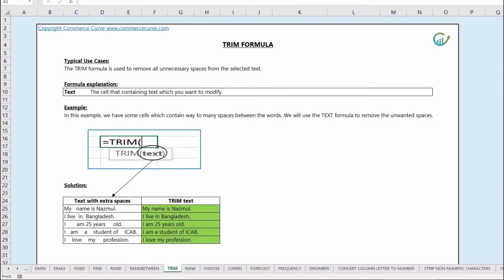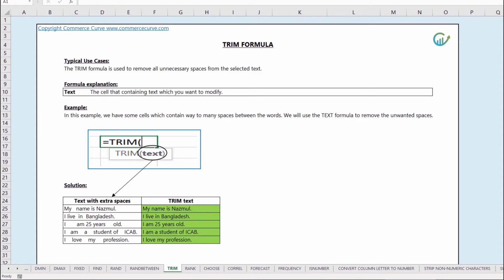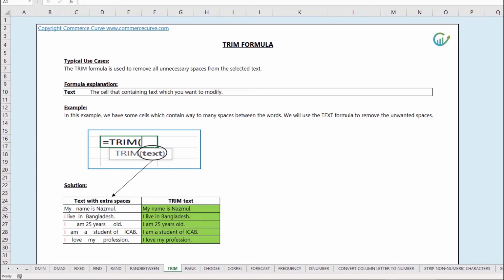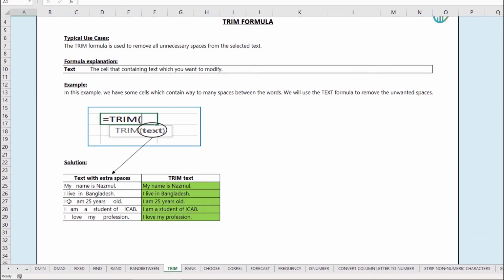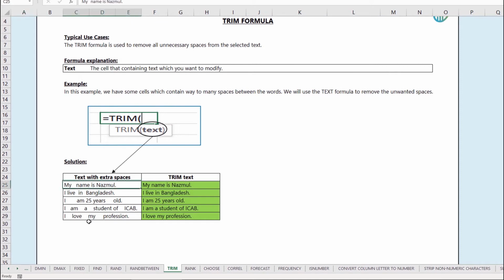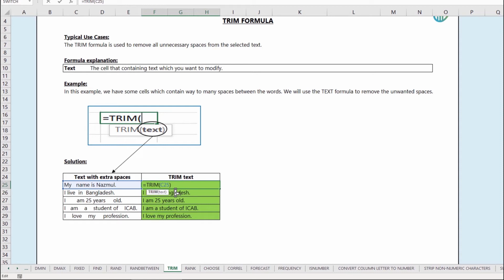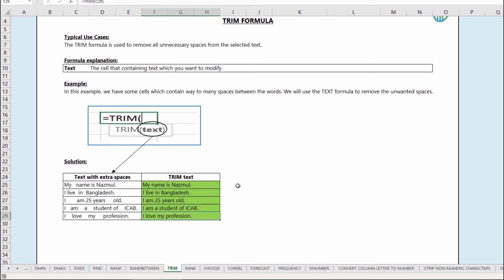Trim Formula in Excel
The TRIM formula is used to remove all unnecessary and unwanted spaces from the selected text.

               =TRIM(text)

Text: The cell that containing text which you want to modify.